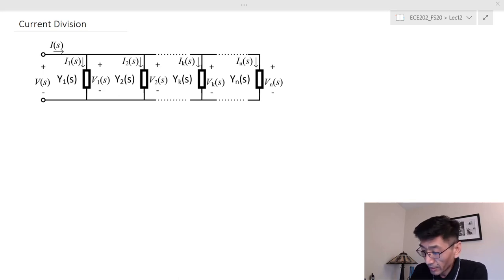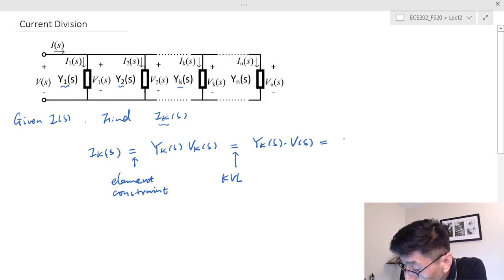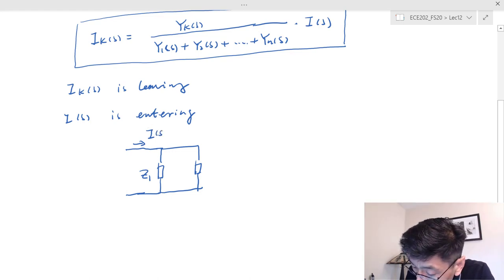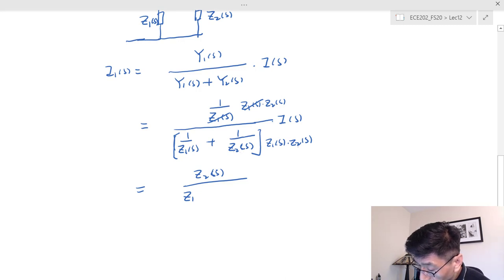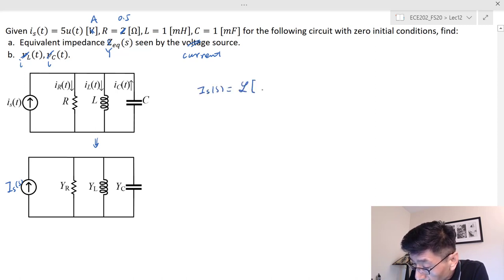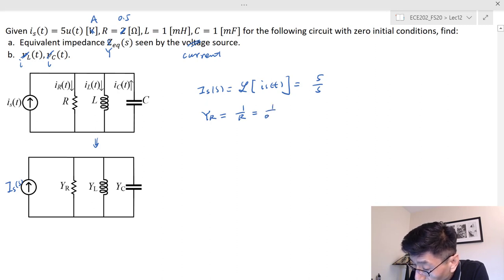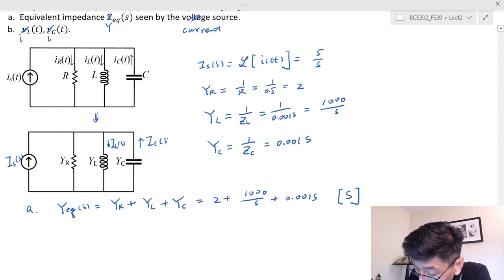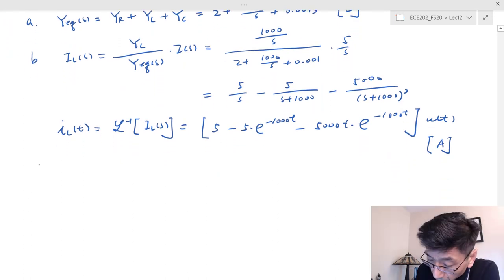ECE202_Lec12_Part 4 Current Division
This lecture presents the series and parallel connection in s-domain in four parts: Part 1: equivalent impedance of series connection; Part 2: voltage division; Part 3: equivalent impedance/admittance of parallel connection; and Part 4: current division.